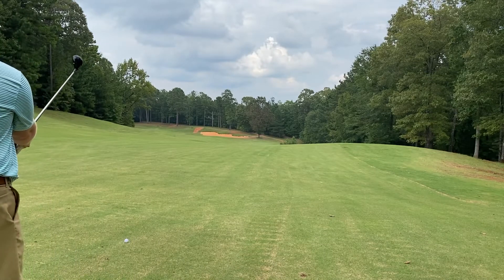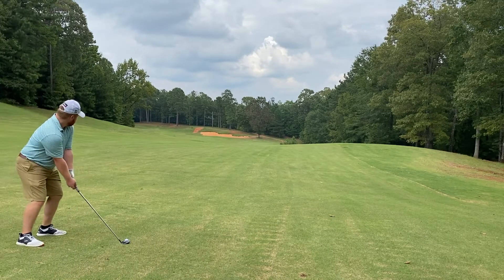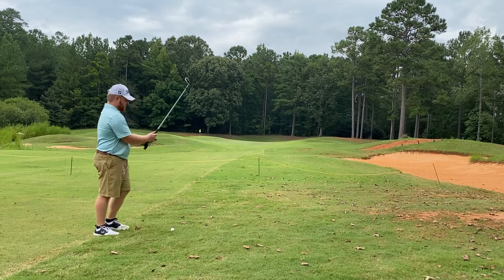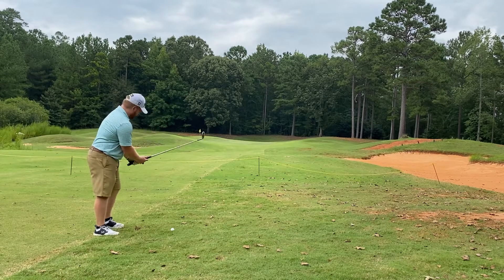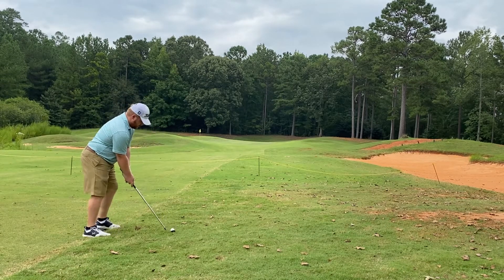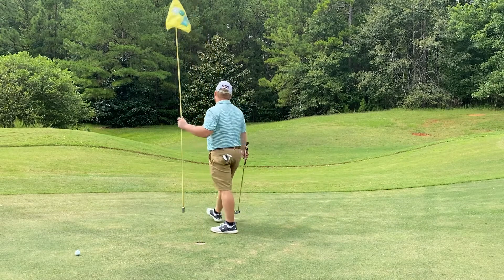My BEST Round of Golf EVER! | Stillwaters Back 9 | Jonathan White Golf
My best round yet at Stillwaters Golf Course. This course is honestly such a beauty and probably one of the best public courses in Alabama. I think it's a hidden gem, but some might argue that the clay doesn't do it for them.

My BEST Round | Stillwaters Golf Course Back 9 | Jonathan White Golf